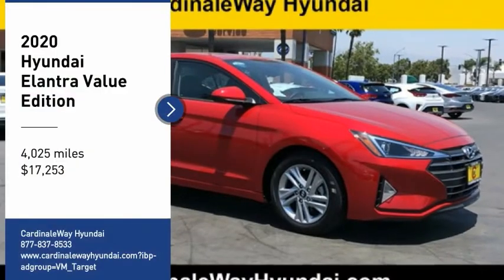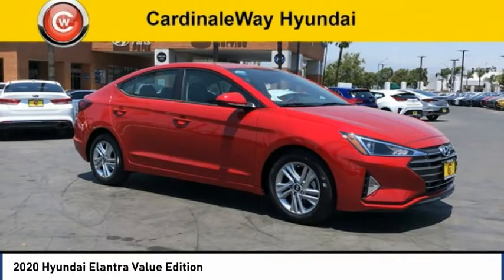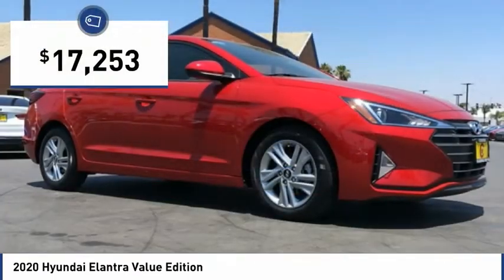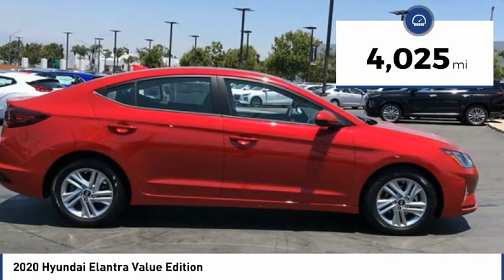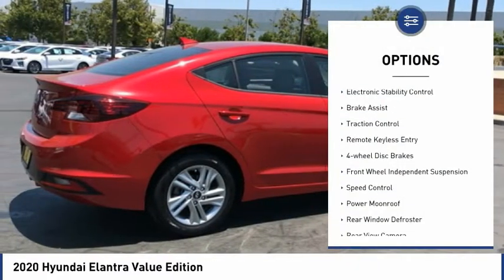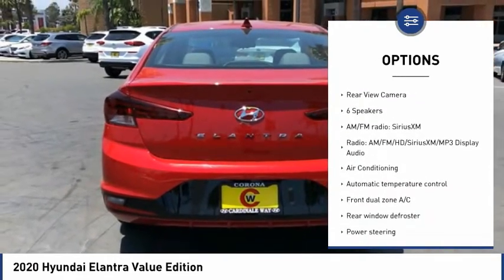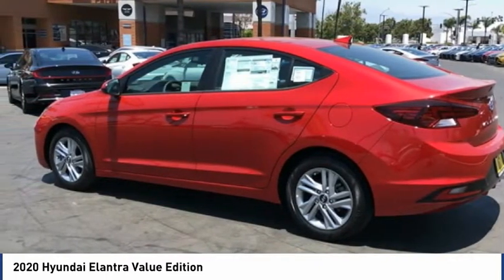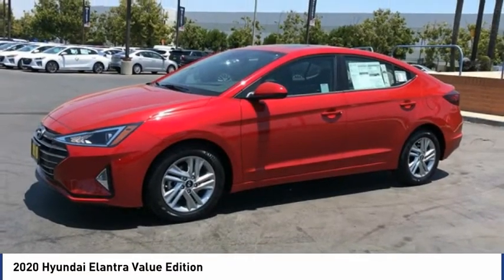2020 Hyundai Elantra Value Edition FOR SALE in Corona, CA H9644S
2020 Hyundai Elantra Value Edition

CardinaleWay Hyundai
2525 Wardlow Rd

Clean CARFAX. Certified. Red 2020 Hyundai Elantra Value Edition FWD IVT 2.0L 4-Cylinder DOHC 16V BLUETOOTH, REAR VIEW CAMERA, MP3 CAPABLE, KEYLESS ENTRY, CLEAN CARFAX, ANDROID/APPLE CAR PLAY,   PREVIOUS SERVICE LOANER  , Elantra Value Edition, 4D Sedan.  Recent Arrival! Odometer is 1561 miles below market average! 30/40 City/Highway MPG  Hyundai Certified Pre-Owned Details:      173  Point Inspection     Roadside Assistance     Limited Warranty: 60 Month/60,000 Mile (whichever comes first) from original in-service date     Includes 10-year/Unlimited mileage Roadside Assistance with Rental Car and Trip Interruption Reimbursement; Please see dealers for specific vehicle eligibility requirements. 10-Year/100,000 Mile Hybrid/EV Battery Warranty     Warranty Deductible:  50     Vehicle History     Powertrain Limited Warranty: 120 Month/100,000 Mile (whichever comes first) from original in-service date   Experience the Cardinale Way difference. We develop outstanding relationships where everybody wins. All prices are plus dealer installed Protection Package for  995.00. Proudly serving Inland Empire, Corona, Riverside, Ontario, San Bernardino, Orange County, Yorba Linda, Chino Hills 92882.  Vehicle price and availability are subject to change without notice.